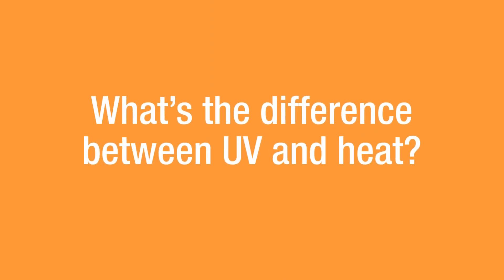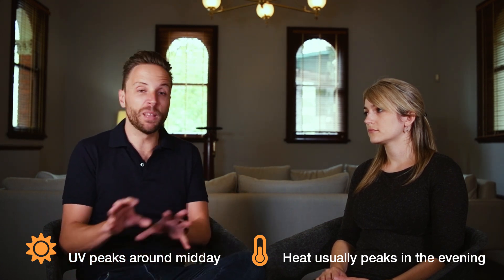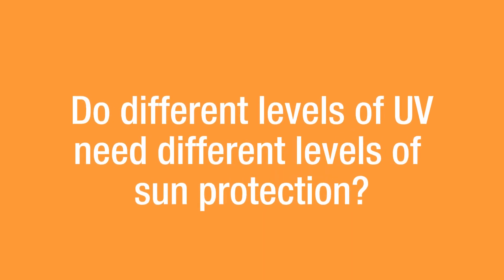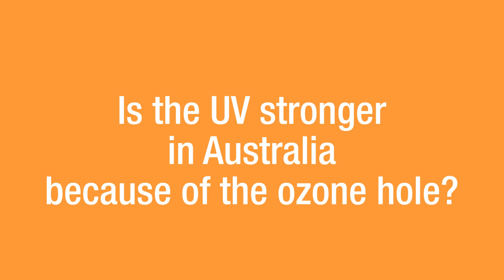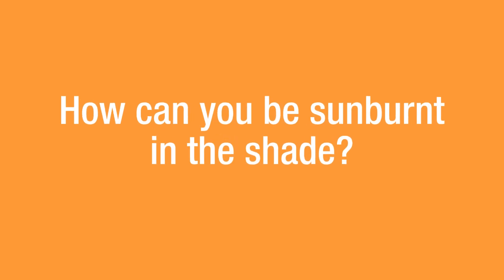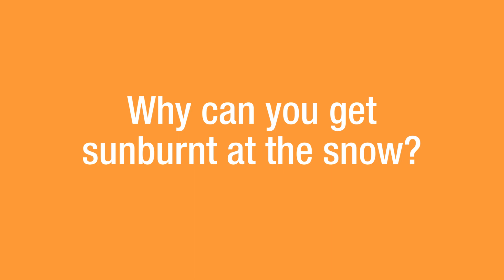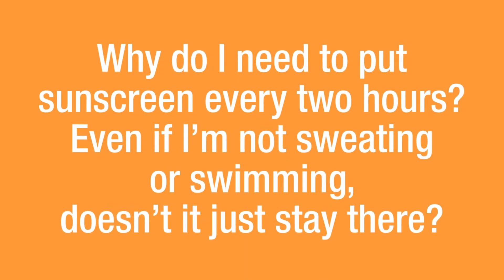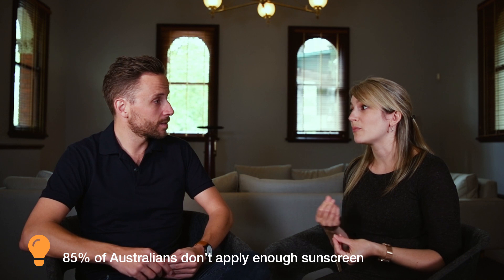Talking UV rays & sun protection with the Bureau of Meteorology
Cancer Council Victoria’s SunSmart Manager Heather Walker is joined by meteorologist Dr Adam Morgan from the Bureau of Meteorology to answer common questions about UV radiation and sun protection.

Find out how you can be sunburnt in the shade, why sunscreen should be re-applied and what’s really happening with UV levels and the ozone hole in Australia.